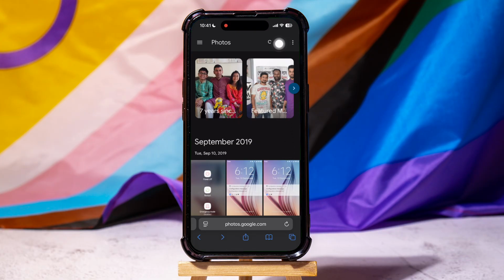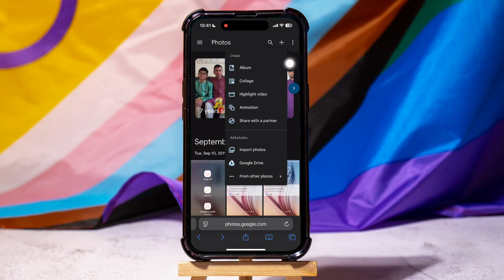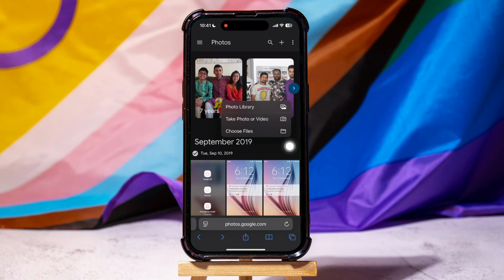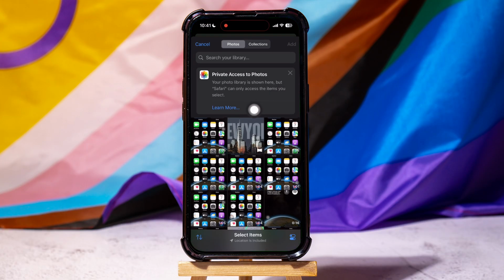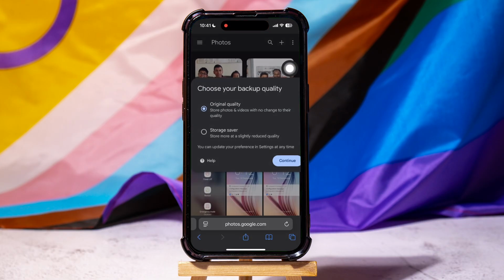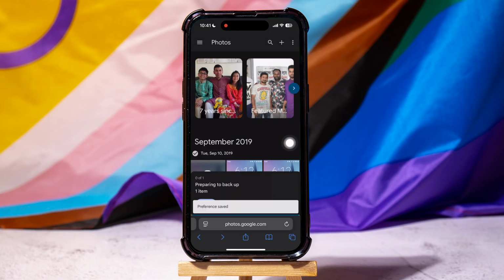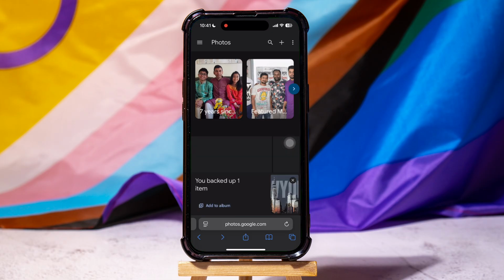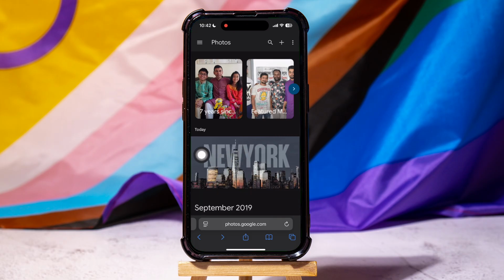How To Upload Selected Photos From iPhone To Google Photos 2026 (Step-By-Step Tutorial)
How to upload selected photos from iPhone to Google Photos? I've got you covered! If you're like me and love snapping pics but hate running out of storage, this guide is for you. I'll walk you through the easiest way to transfer specific photos from your iPhone to Google Photos, so you can free up space without losing your favorite memories. Whether you're switching to a new phone or just want a cloud backup, I'll show you how to sync those selected images seamlessly. Say goodbye to endless scrolling and hello to organized photo albums. Perfect for anyone juggling iCloud and Google Photos, this tutorial makes photo management a breeze. Let’s dive into the world of cloud storage and keep those cherished moments safe and accessible!